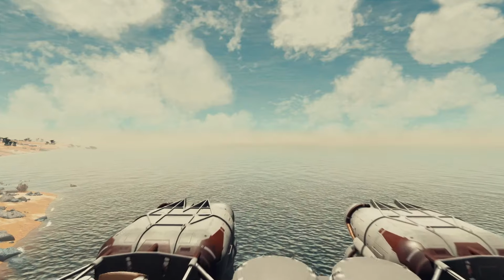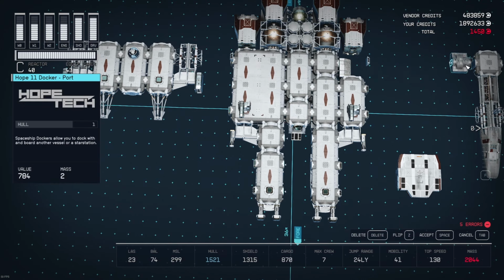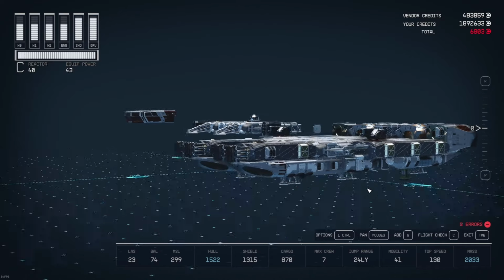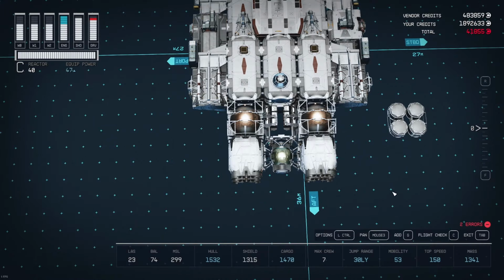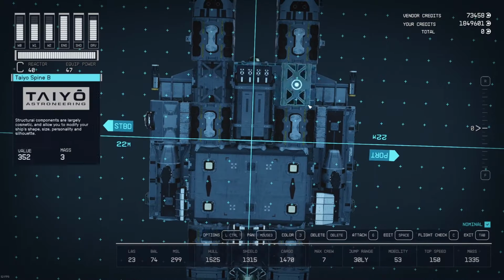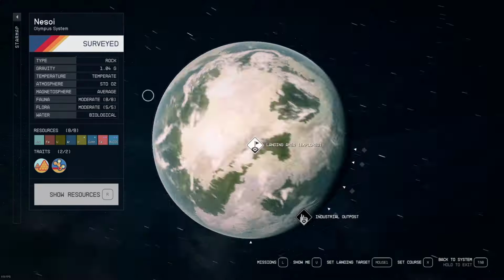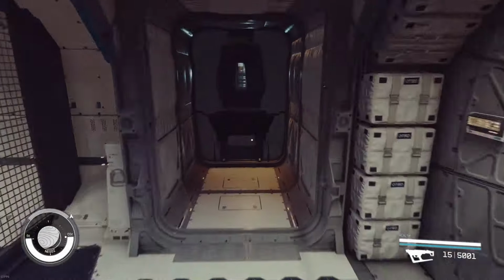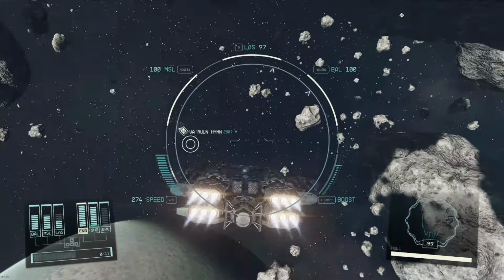Starfield - Renovating the Crimson Fleet Wight III, Spacer Hyena III, Crossbow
We need this ship.  We can't show up for an undercover mission in the Crimson Fleet flying some civilian junk.  They'll know we're working for SysDef immediately.   So grab a Wight III or Hyena III and get it fit for service.

Unfortunately the Crimson Fleet and the Spacers have been taking interior design lessons from the Va'Ruun.   Fun for the takover fight , but a confusing maze when you need to get to work after the battle.

Once you grab these powerful ships, the first order of business is to make them work for us.  With the May Update the Landing Pad with Shipbuilder has more parts than ever, making this renovation easier.

In this guide, we remix the Crimson Fleet Wight III changing almost every interior component to make it one of the best exploration/combat platforms for the game.

The registration for this ship is only 58k credits, but the rest of the work can be done for under 45k (with Commerce and Kryx discounts).  Hard to find a better deal from a legit vendor.

By the end we're good to go for almost any mission in the game, space combat and still a have room to build a bar in the basement.

This ship shares a design with the Spacer Hyena III and the Crossbow (available from vendors for over 300K).

0:00 Start
1:30 Top Level Rebuild
3:27 Mid Level Rebuild (lose the 1x1s)
7:57 Reassembly
8:24 Wight and Hyena's near-Fatal Flaws
11:23 Deimos Staryard
13:15 New Homestead for the final touch
17:04 Cost Summary
18:00 Ship Tour
22:06 Can we finally shoot something?
24:34 Wrap up

Would you fly the Crimson Fleet Wight III?